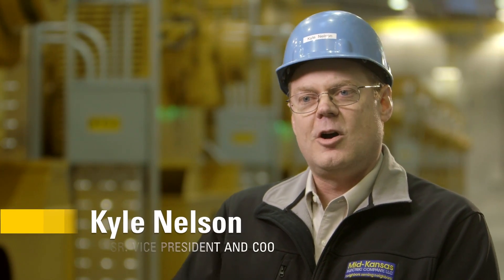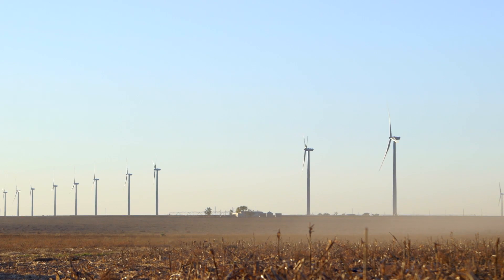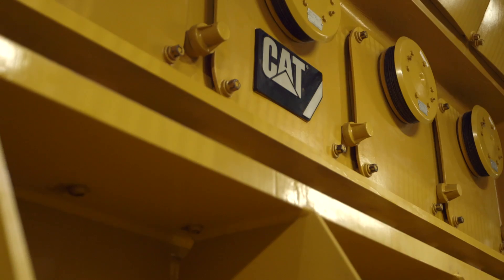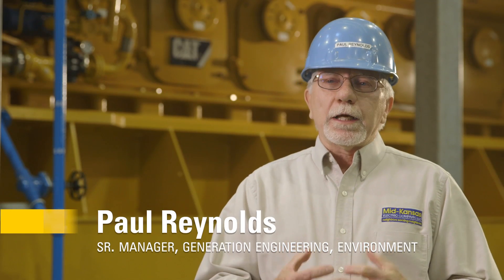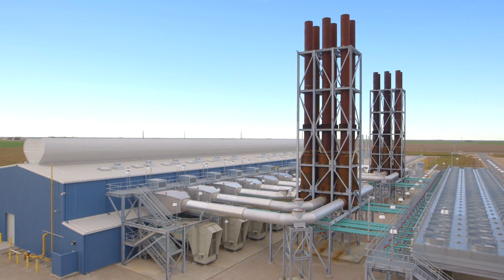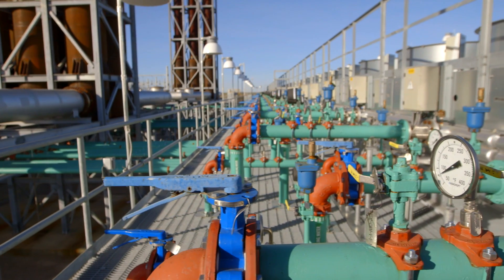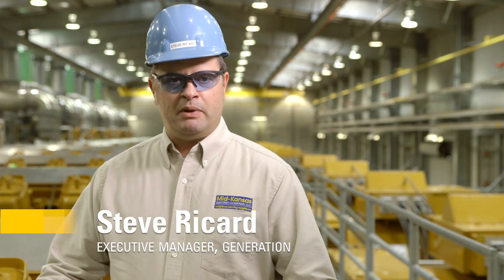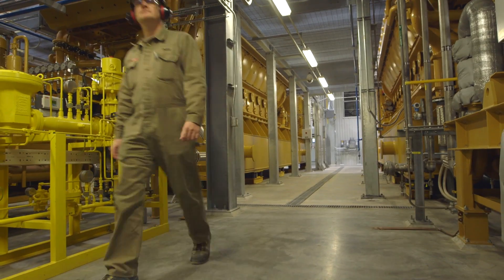Providing Back-Up Power for Wind Energy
Wind has long been a feature of the Kansas prairie. Harnessing that renewable energy resource presents a big opportunity for sustainable growth in the state. Wind energy, however, has one significant limitation — it is not available at the same level at all times. For that reason, utility providers must complement their wind resources with other generation sources that offer flexibility and control to effectively manage sudden changes in supply and demand of power. Mid-Kansas Electric Company LLC, a local electricity provider in Grant County, Kansas, selected Caterpillar to equip Rubart Station, a backup generating station, to manage the fluctuations in available energy that are inherent with wind power. The result is one of the largest natural gas-fired power plants powered by Cat® generator sets globally.